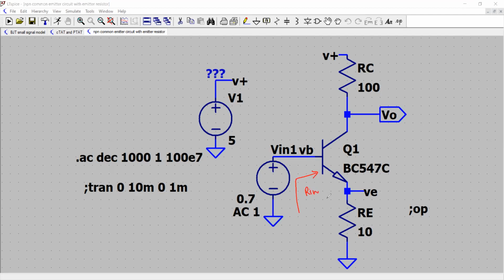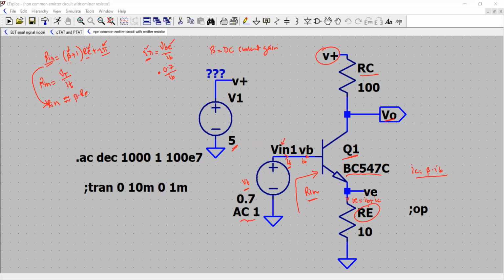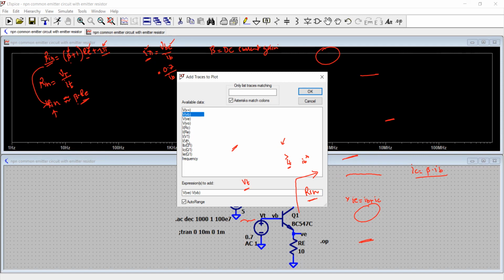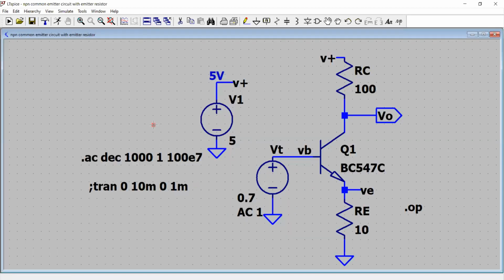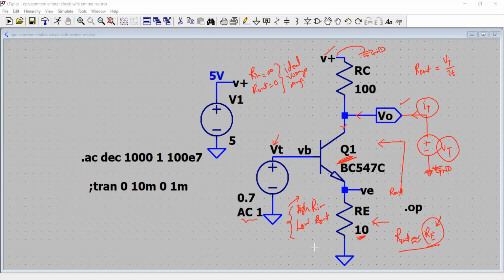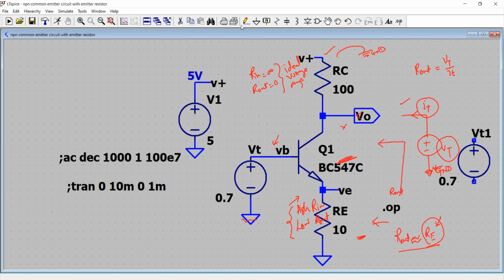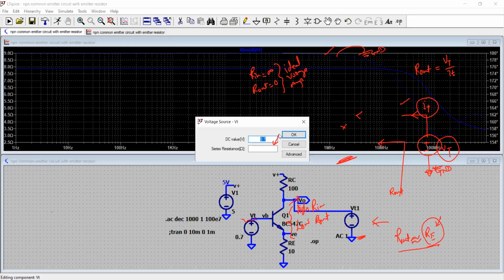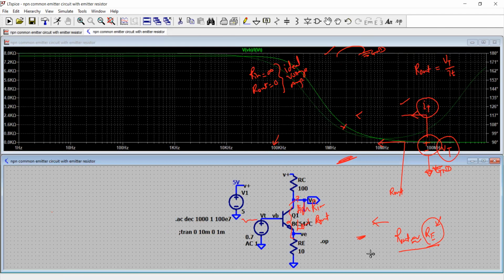How to Simulate Input and Output Impedance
Description:

In this video, we'll delve into the workings of a BJT circuit configured as a common emitter amplifier. You might remember seeing this circuit before, where we explored its DC operating point analysis, transient response, and AC response.

Today, we're revisiting this circuit to explain how to calculate its input resistance, also known as input impedance. We've previously derived a theoretical expression for input resistance, which involves the small signal equivalent base to emitter resistance, emitter resistance, and the DC current gain of the BJT.

Using a real-world example with a BC547 transistor, we'll compute input resistance practically, considering the transistor's beta value and other parameters. By applying a test voltage to the base pin and measuring the resulting current, we can determine input resistance.

Through simulation, we'll observe how input resistance varies with frequency, providing insights into the amplifier's performance. Additionally, we'll explore output resistance, understanding its significance and how it complements input resistance in amplifier design.

Join us as we simulate and analyze the input and output impedance of the common emitter amplifier, uncovering practical insights into amplifier design and performance.